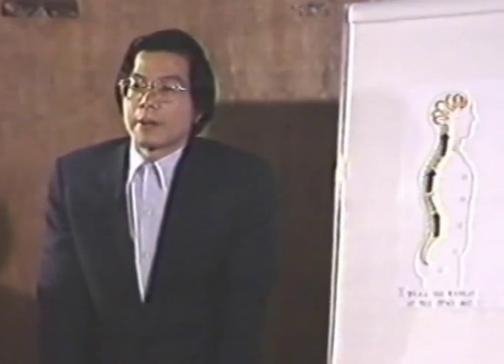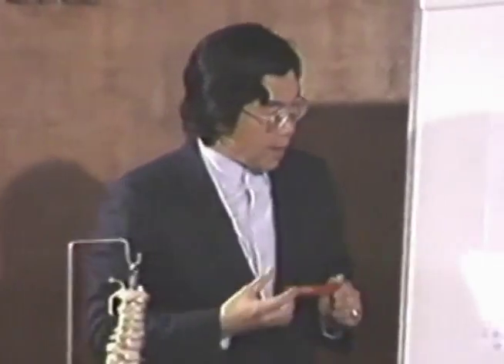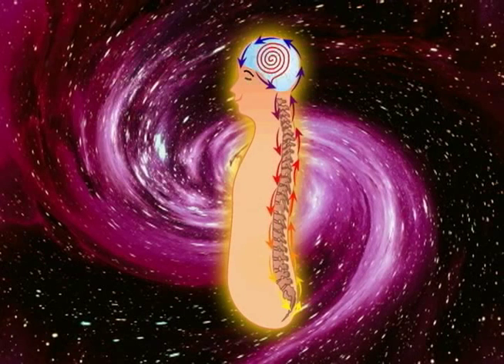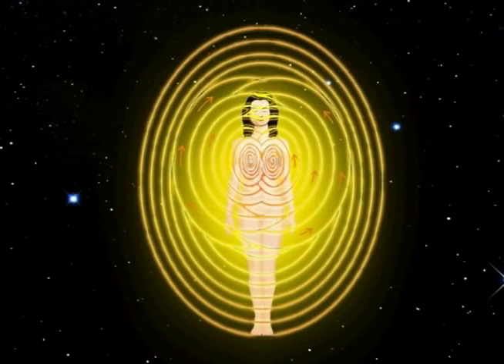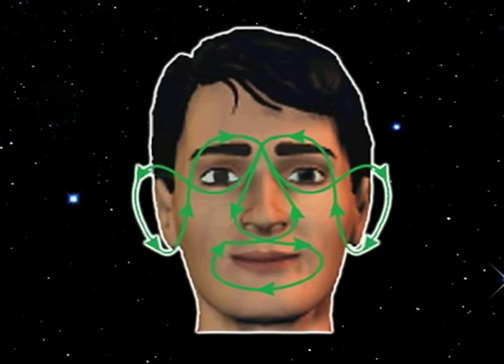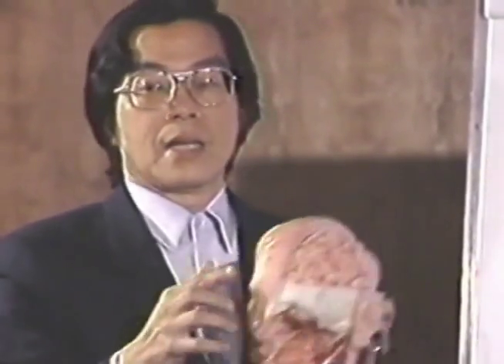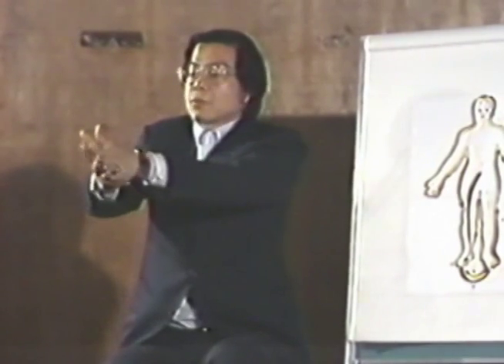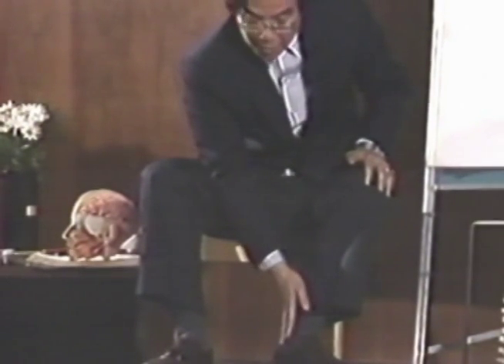Formula 4 Variations on the Eight Psychic Channels